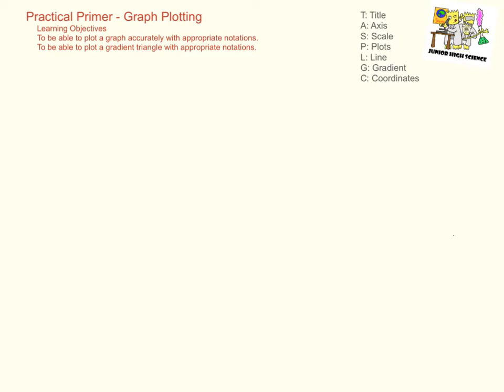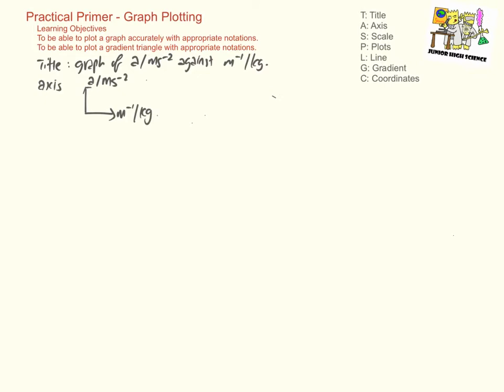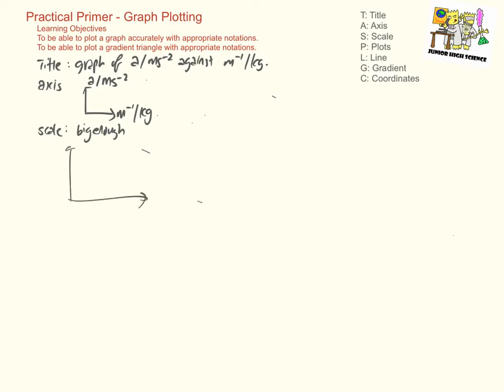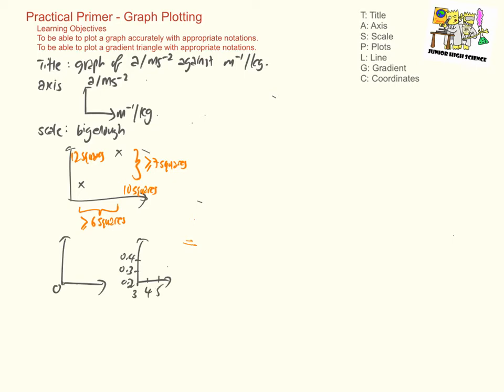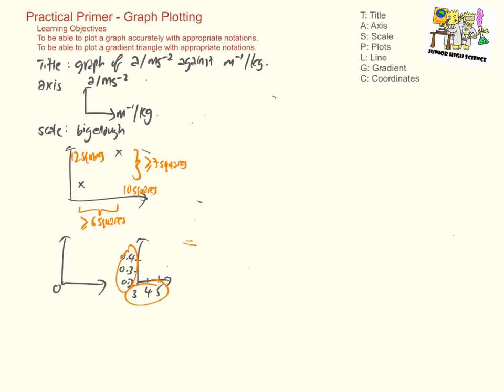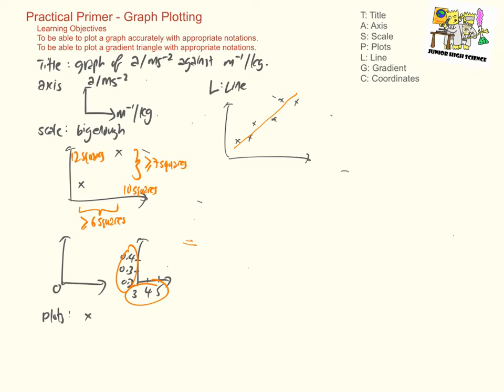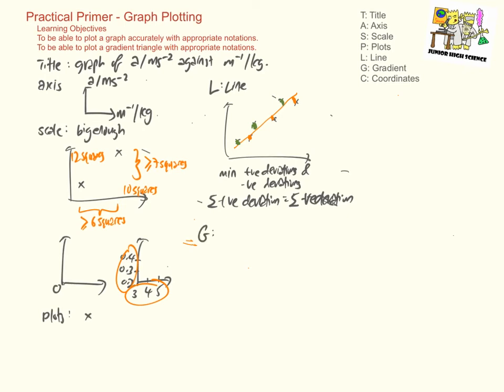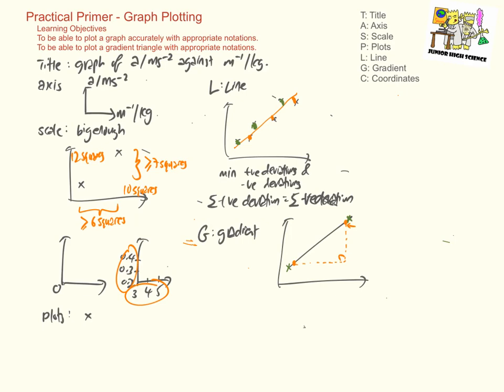PH301 CV2.3 graph plotting